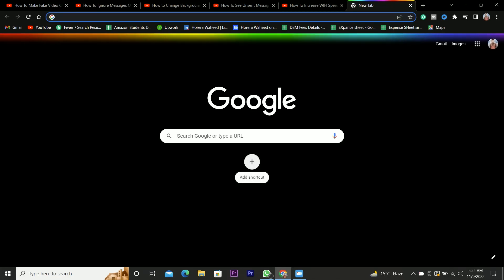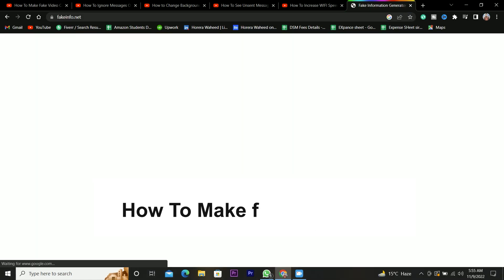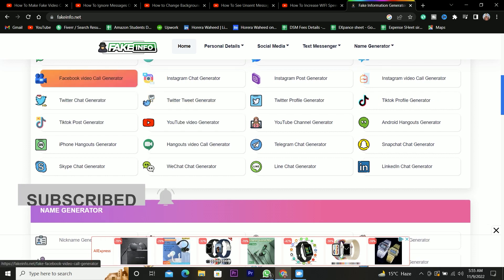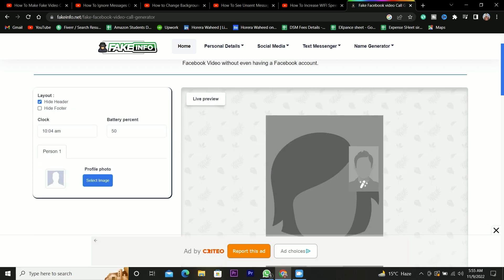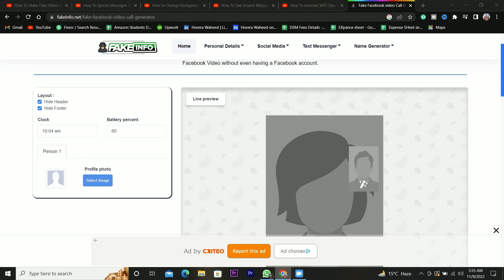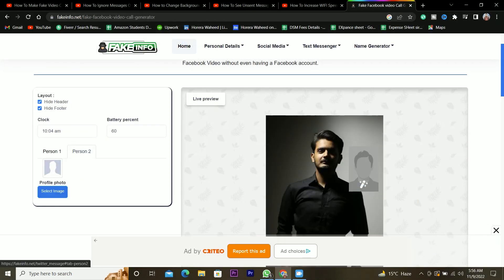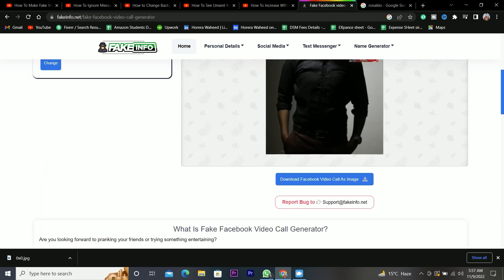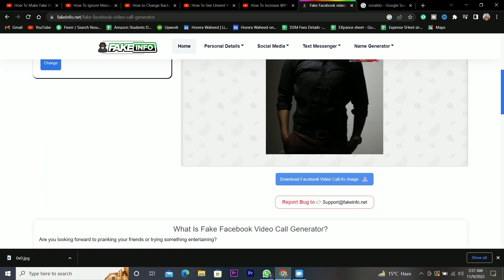How to Do Fake Video Call on Facebook with Phone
Do you Want to know How to Make Fake Video Call on Facebook?

In this easy tutorial, we'll show you How to Make Fake Video Call on Facebook!

This tutorial is super easy to follow and will save you a lot of time and hassle!